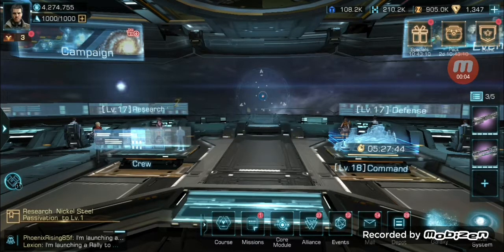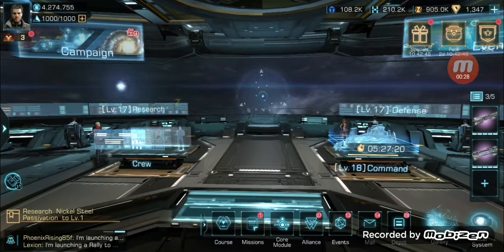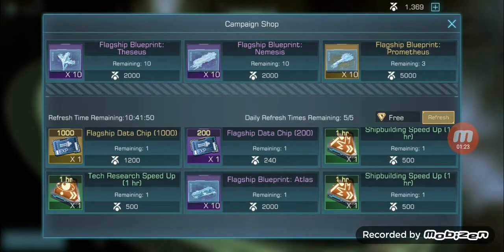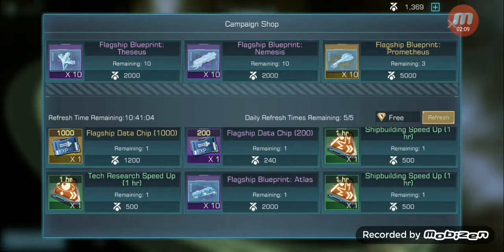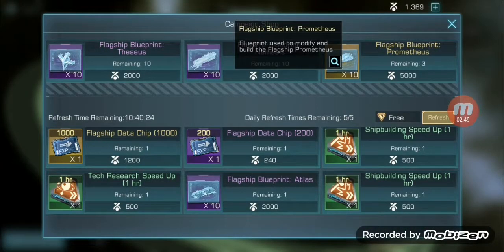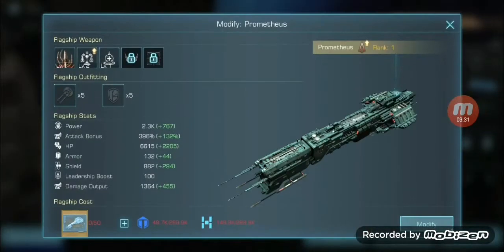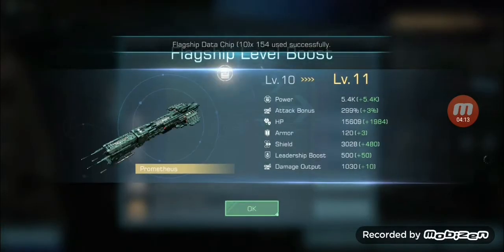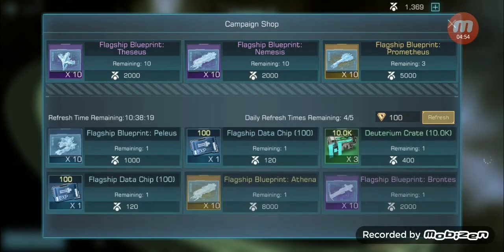INFINITE GALAXY : How to get the Prometheus Flagship for FREE!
REEDEM CODE - mrrandom -
(FOR FREE REWARDS 8th Feb onwards )

Come and join me in my Nebular!!

Infinite Galaxy. Infinite possibilities. This is a next generation immersive, space game. With top 3D graphics and deep strategic choices to choose from, the secrets of the entire Galaxy are waiting for you to discover.

Galaxy Year 4649. After the long war, the Old Federation was unfortunately defeated, but the Empire’s cruel reign is also on the verge of collapse. The borders of the burning Galaxy have already been broken. Private merchants and space pirates shuttle back and forth in the universe. Countless rebel groups have risen to fight from the Empire’s outer rim without any time to spare. Rumor has it that someone discovered the mysterious warships of an ancient space race...

In this Galaxy full of fantasy and conflict, you can start by repairing your Spaceport. Then you will build your flagship, defeat space pirates, explore the Galaxy, form an alliance with like-minded Commanders, and come across one moving story after another.

An enormous fleet is waiting for you to lead.
A marvelous Spaceport is waiting for you to develop.
An Infinite Galaxy is waiting for you to explore.

But the Empire is preparing its counterattack in the shadows of the Galaxy. The next time the Empire flashes its teeth, an endless war will once again be ignited in the Infinite Galaxy.

Spaceport & Crew
Tons of facilities and tech are waiting for you to build and research.
Upgrade every type of building to transform your Spaceport into a powerful base.
Recruit mighty crew members in your Spaceport. Make them become your deputies and staff or go on fleet expeditions.
Every crew member has their own life experiences and stories. Their tales will make you aware of how completely different life in space is.

Fleets & Flagships
Build up 30 different types of Spaceships and form fleets.
Every one of your fleets will be led by an extremely powerful flagship. Every flagship has its own unique appearance and skills.
These flagships are carefully built based on the blueprints handed down from the heyday of the Federation and Empire.
Collect flagship blueprints from ancient space relics, campaign missions, and the Empire’s fortress stages.

Battle & Glory
In the Galaxy, compete or work together with millions of Commanders in real-time. An excellent way to survive is to create or join a formidable alliance.
Call upon your allies to deploy your attack and defense strategies, protect yourself, and battle malicious enemies in the universe.
Fully display your talents for strategy, leadership, and battle. Join this magnificent space epic.
Perhaps you will become the leader of the Galaxy and achieve supreme glory in the end.

Space & Secrets
Space is incredibly imposing and makes you aware of how small we really are. This is especially true in the presence of a gigantic star.
But as tiny as we may seem, we will go on to conquer that enormous star and explore deep in the universe.
On your exploration of the universe, you will slowly uncover tons of ancient secrets and learn the unknown past of Federation and Empire.